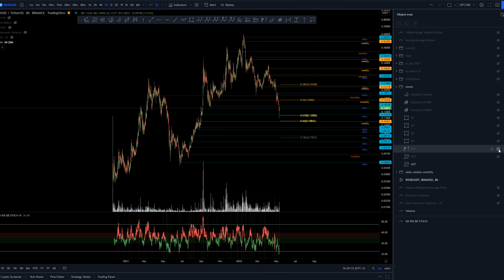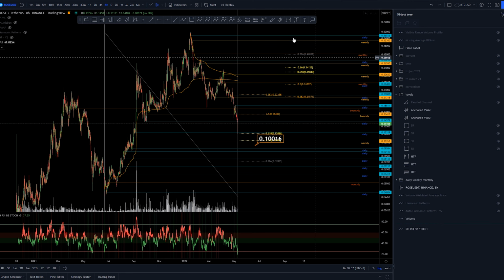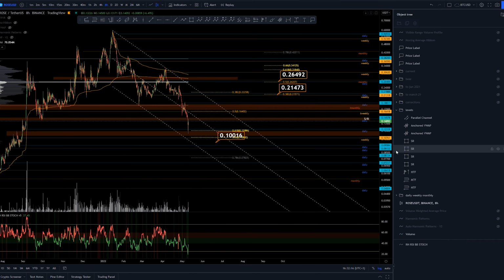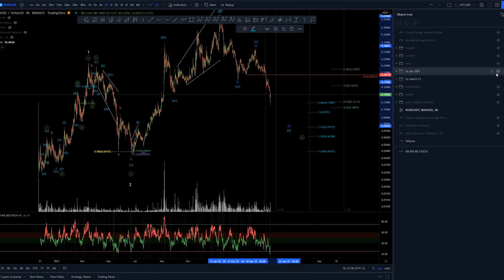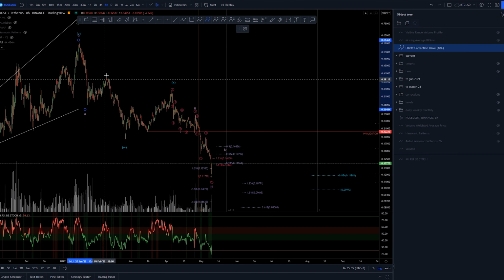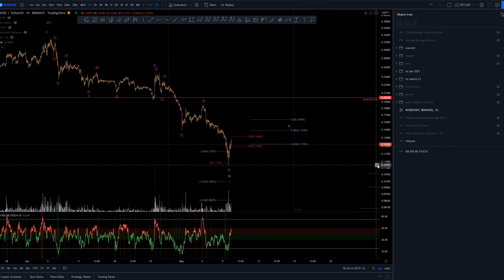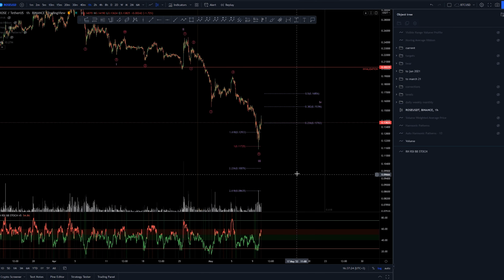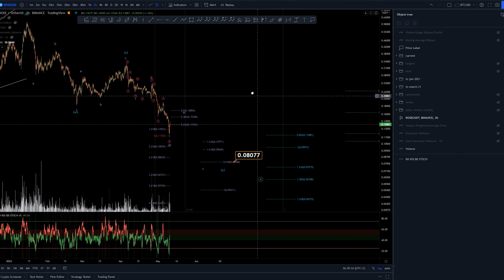OASIS NETWORK ($ROSE) Price Prediction - Technical analysis with Elliott Wave Theory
What might happen to $ROSE price? We'll look into a wave count with Elliott wave theory. More videos of Elliott wave on playlist "Elliott Wave Theory Basics".

00:00 Intro
00:17 Key Levels
03:49 Elliott Waves - Higher timeframe possibilities
05:49 Elliott Waves - Short timeframe count
10:09 Outro